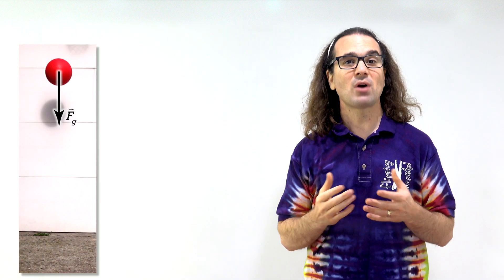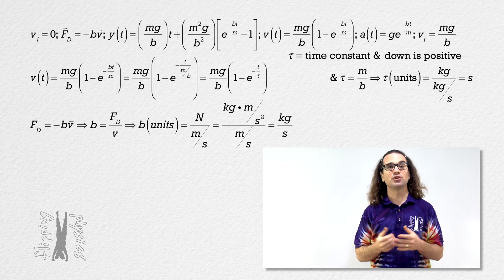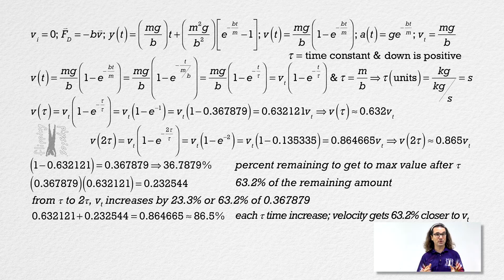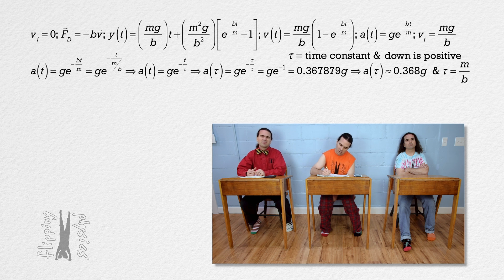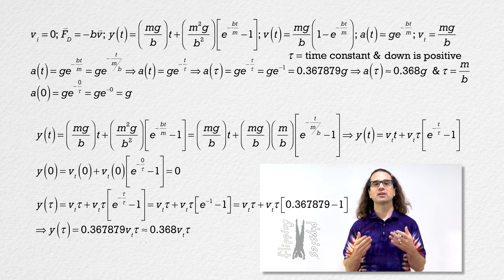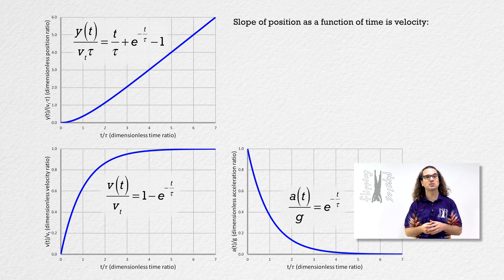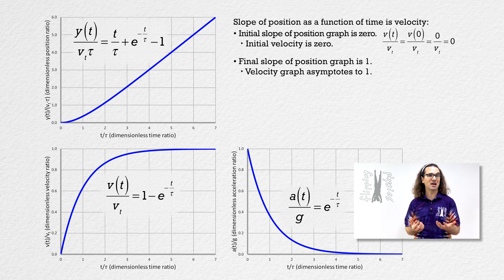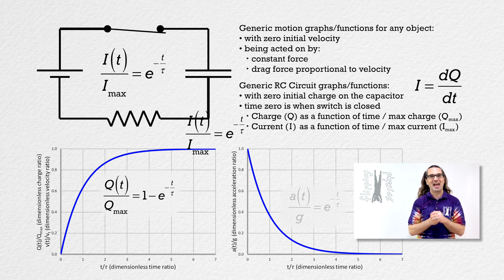Time Constant and the Drag Force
The time constant is defined. The equations of motion for a dropped object in terms of the time constant are derived. The graphs for those equations are also shown. This is an AP Physics C: Mechanics topic.

Thank you to Shaun Workenaour, John Paul Nichols, Scott Carter, Josh Williams, and Julie Langenbrunner for being my Quality Control Team for this video.

Content Times:
0:00 The Problem Setup
0:25 Velocity and the Time Constant
6:51 Acceleration and the Time Constant
8:28 Position and the Time Constant
9:35 Velocity Motion Graph
11:46 Acceleration Motion Graph
13:01 Position Motion Graph
14:53 Comparing all 3 Motion Graphs
15:48 Generic Time Constant Graphs